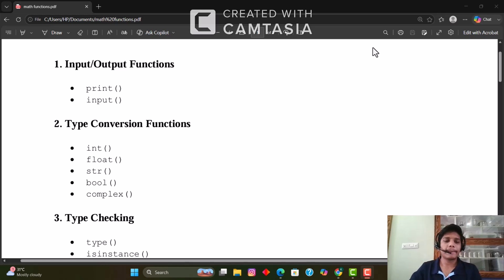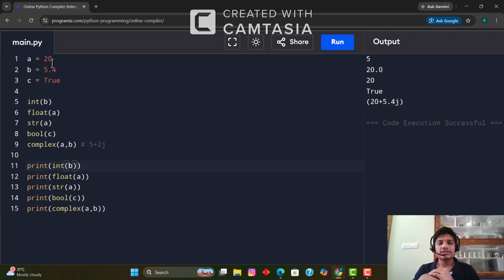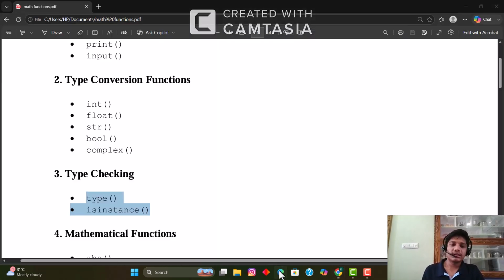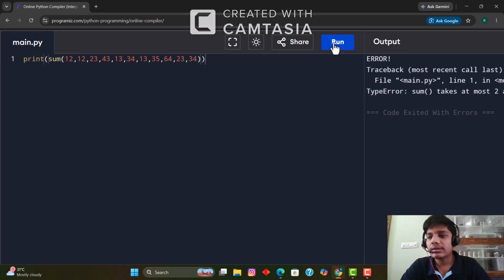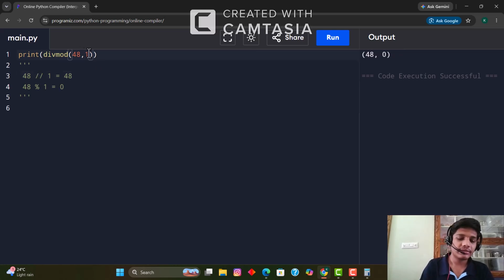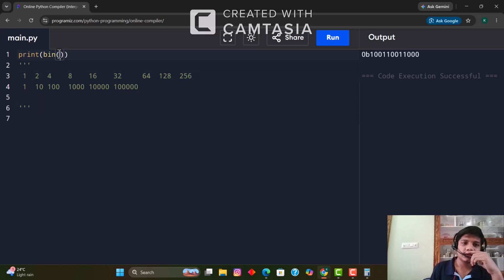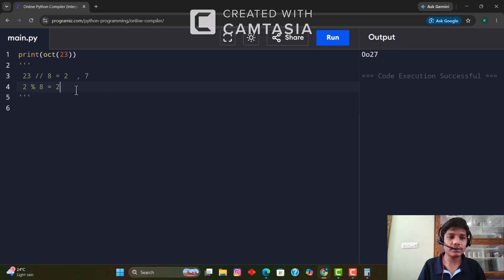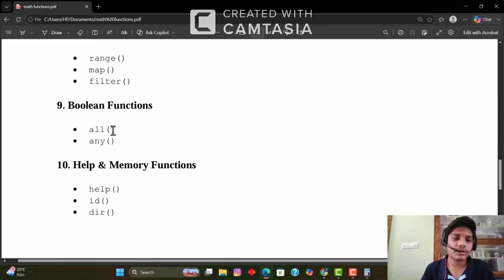Python Functions for Numbers | Built-in Functions & Math Module Explained | Python Tutorial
In this video, I explain the most useful Python functions related to numbers and mathematical operations with simple, beginner-friendly examples.

📚 Topics Covered:

Built-in Number Functions
abs()
round()
pow()
sum()
divmod()
max() and min()
bin(), oct(), hex()
Python Math Module
sqrt(), ceil(), floor()
factorial()
gcd()
Practical coding examples for each function

This tutorial is perfect for beginners, students, and anyone who wants to understand Python number functions and the Math module from scratch.